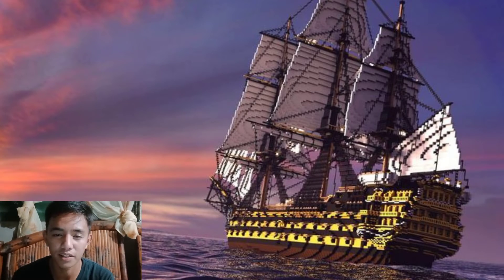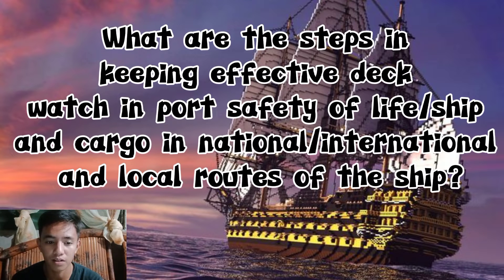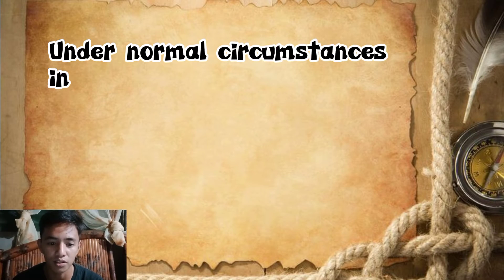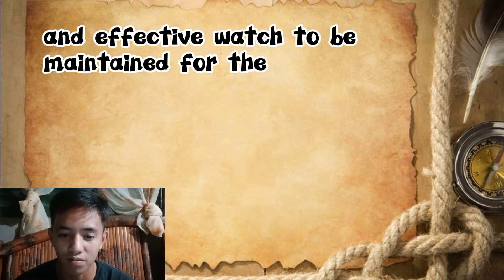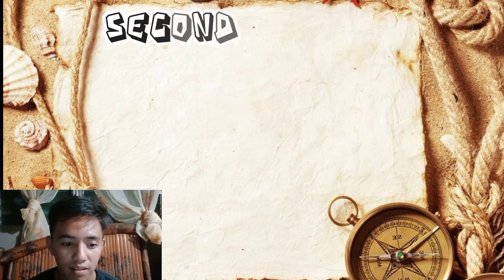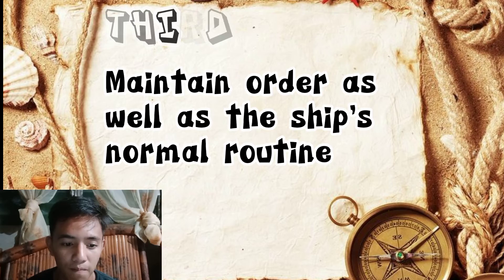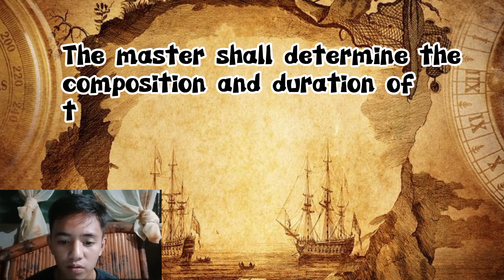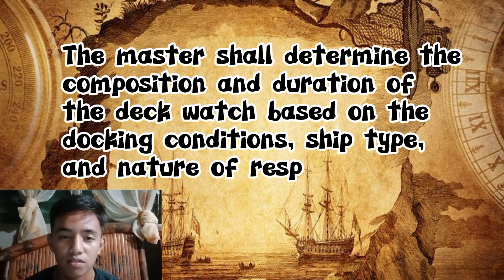STEPS IN KEEPING EFFECTIVE DECK WATCH IN PORT SAFETY LIFE, SHIP AND CARGO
Cdt. Tapinit